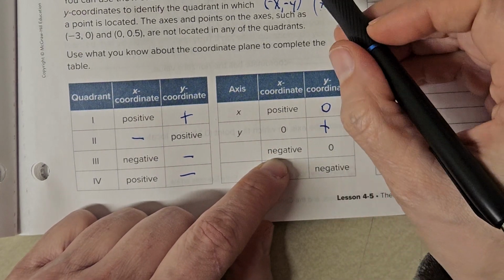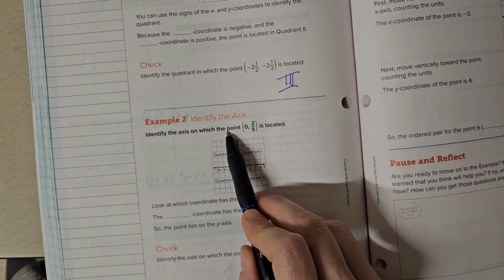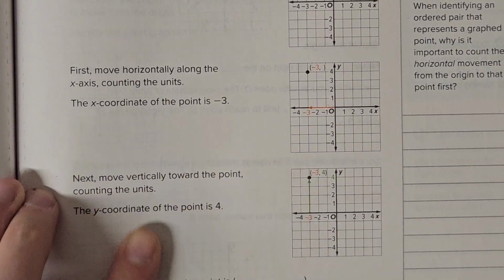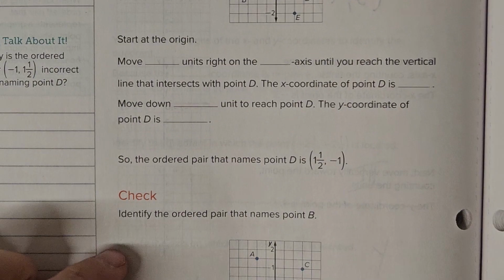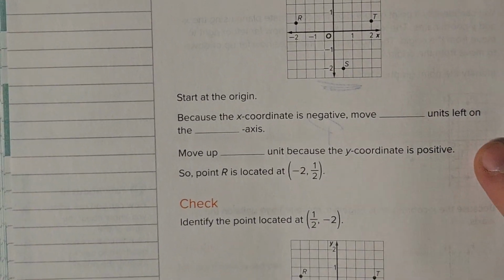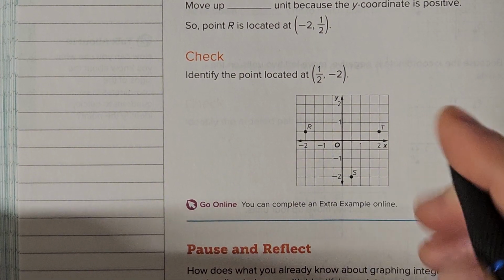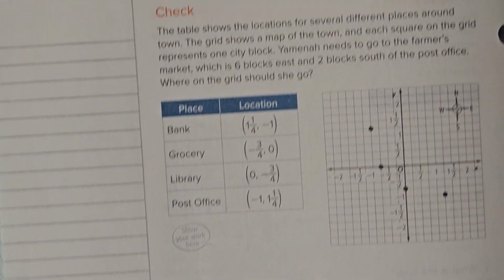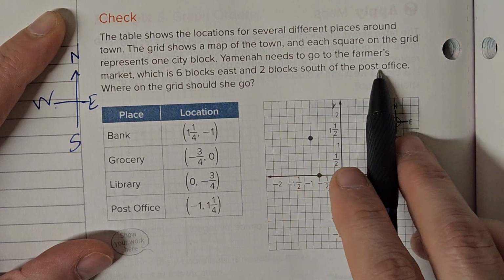McGraw Hill, Grade 6, 4-5